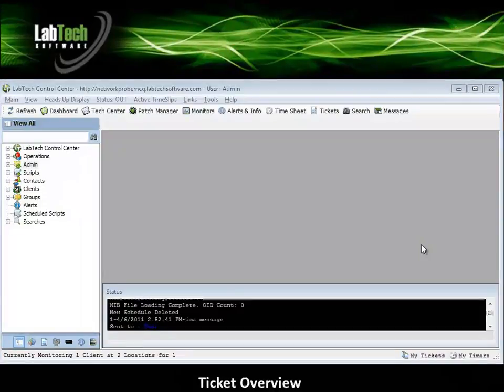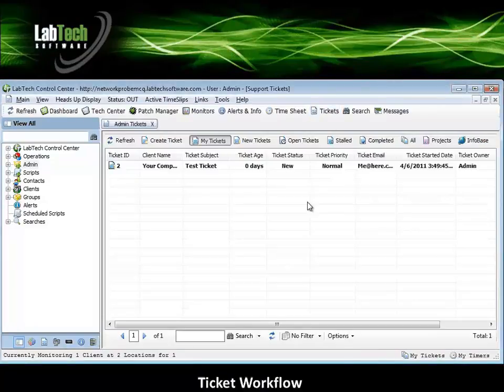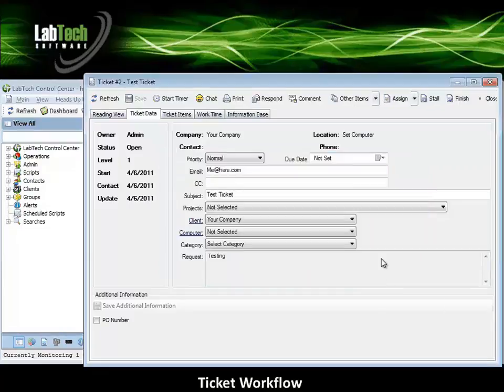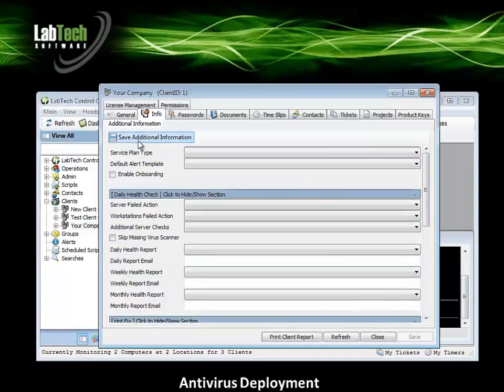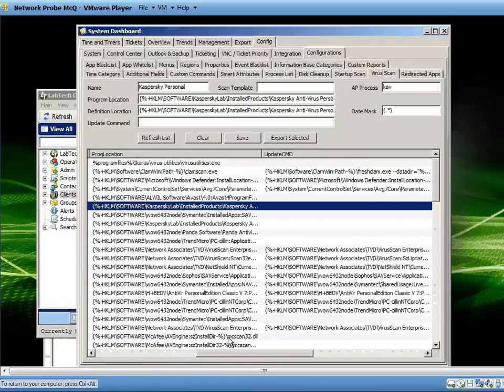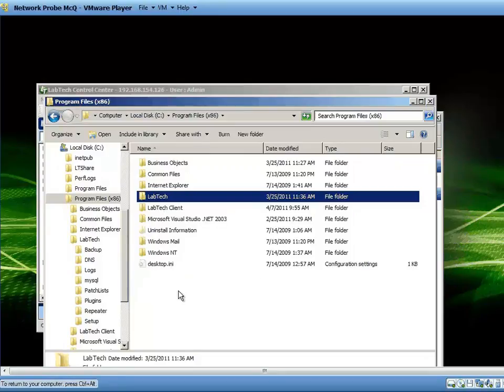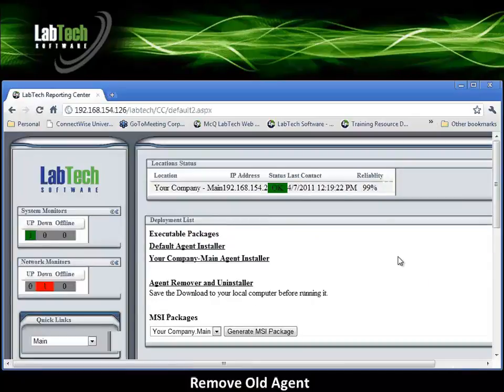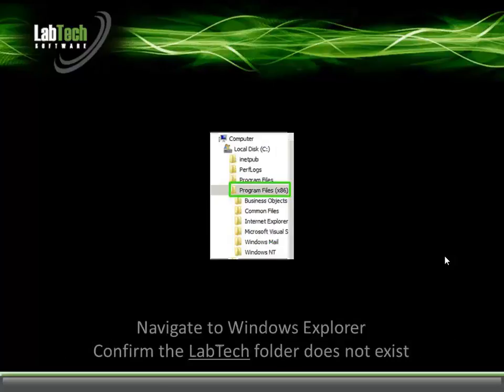LT_Module5 tickets backup restore and agent.mp4